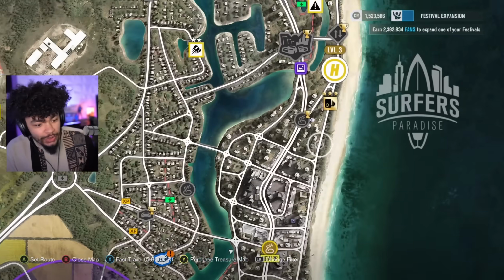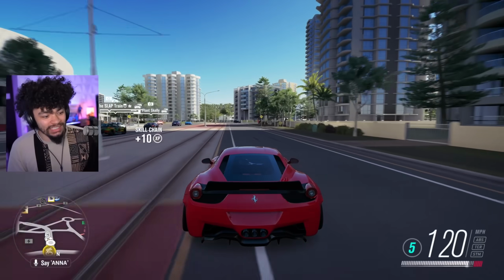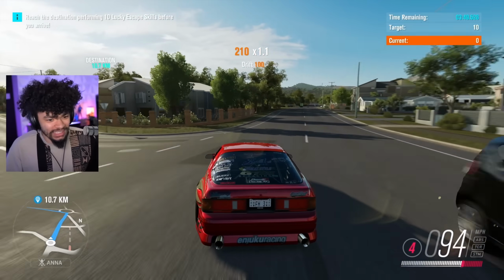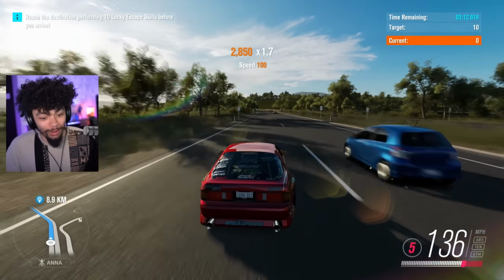This is NOT better than Forza Horizon 5.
The Forza Horizon open world racing game series gets a LOT of praise, but also a lot of negative feedback from the community. In terms of the games, Forza Horizon 3 is considered the best to a lot of people. While for sure a peak in sales for the series, it is in no way the best, from someone that has played them all. Here is why...